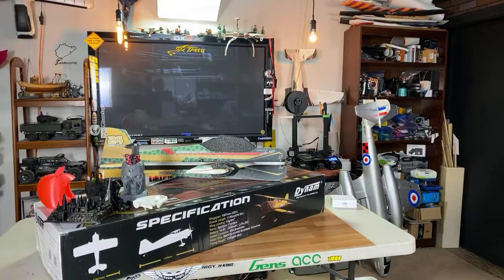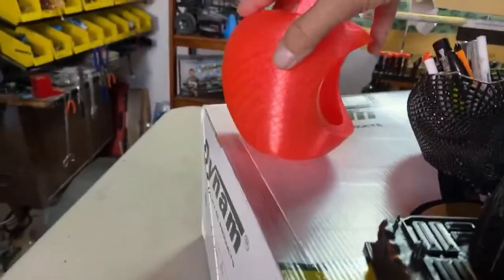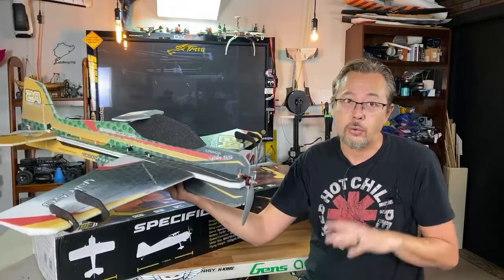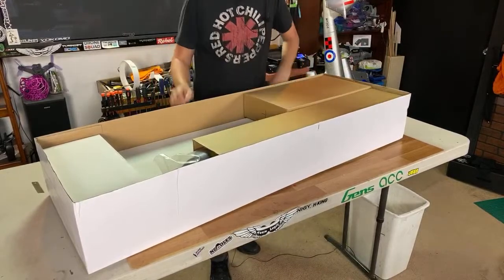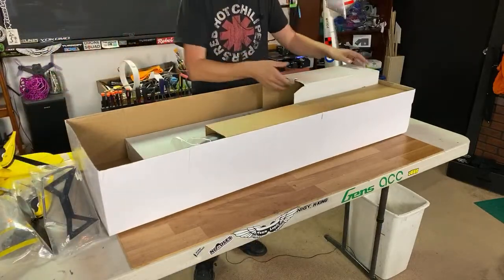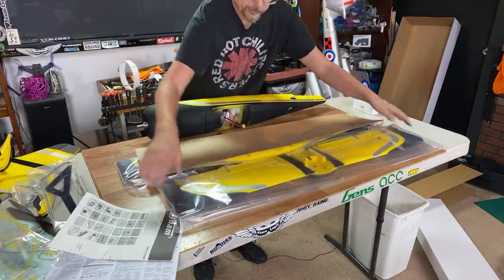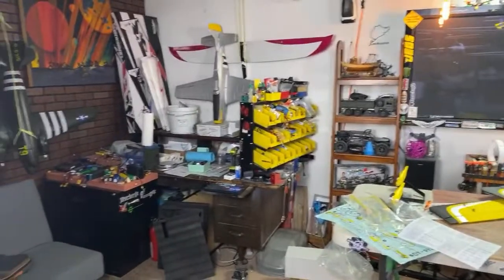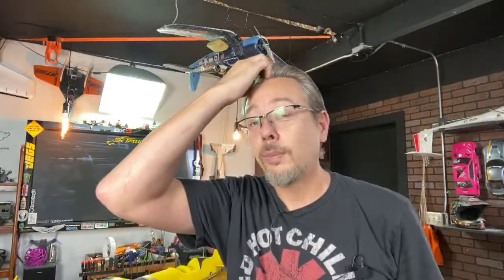Dynam Pitts Python and other fun stuff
I assembled this model after filming this video and it all went together very easily.
The warped rudder was easily straightened.  should be able to maiden this model very soon